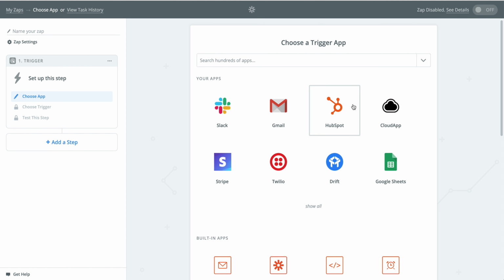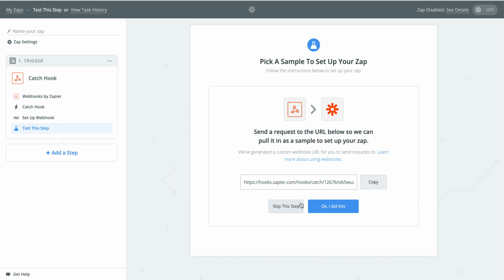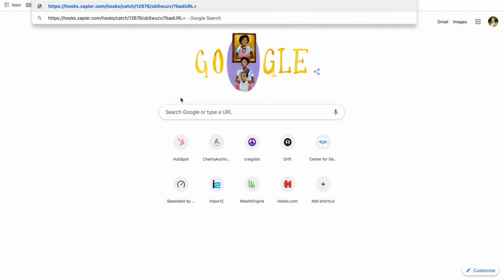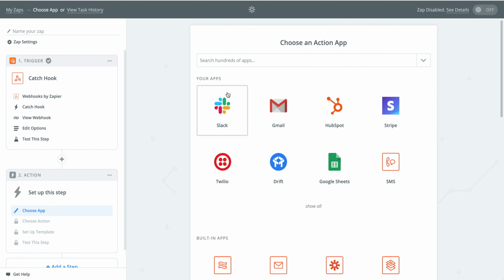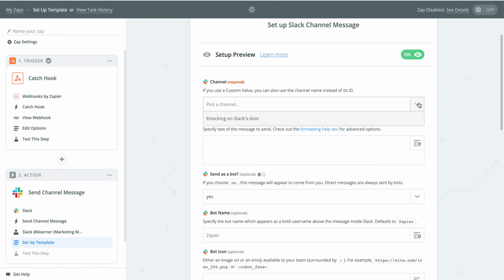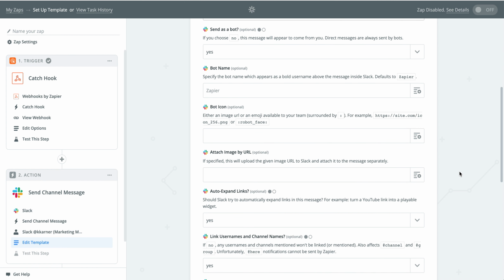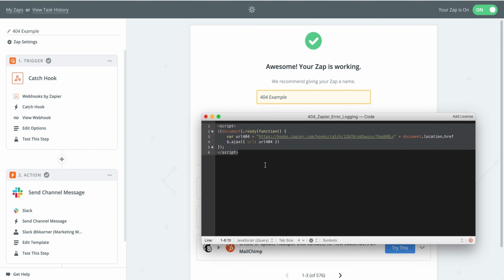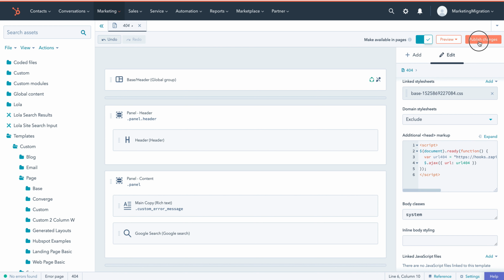Easily Track HubSpot 404 Errors in Slack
Don't hesitate to reach out if we can help with anything!